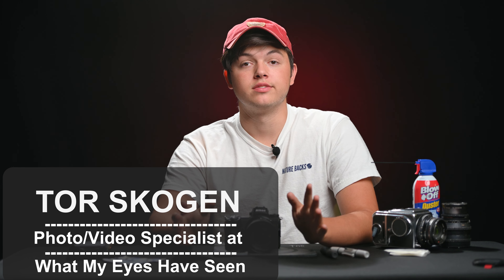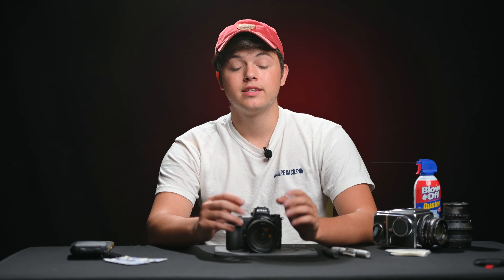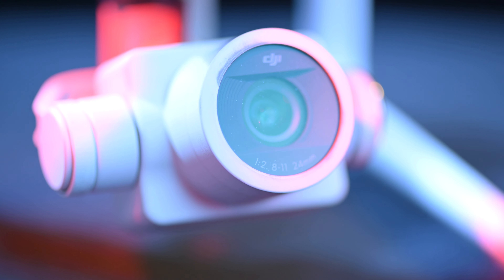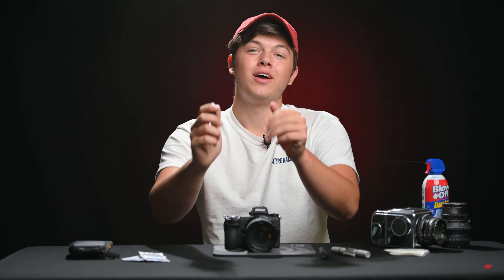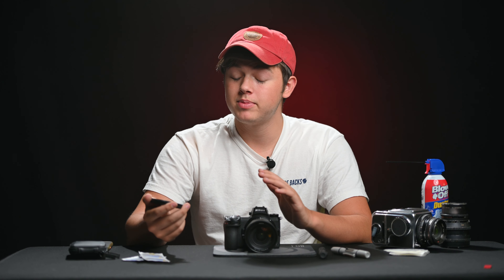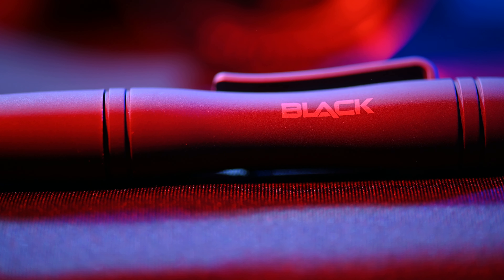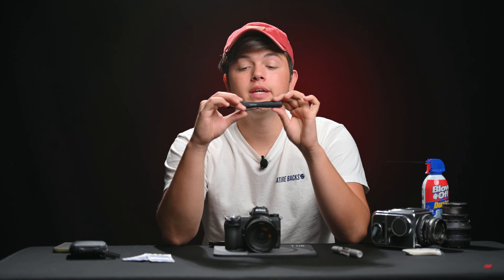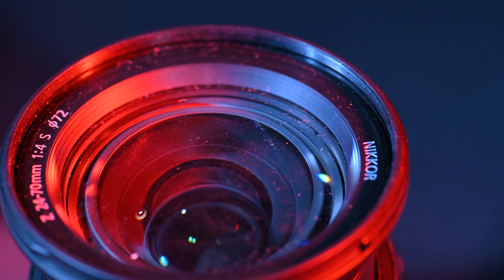Cleaning your lens is EASY!!! The simplest way to clean your lens on the go!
Lens Pens are convenient tools to keep your lens clean at an affordable price. We also have an ever expanding catalog of reviews so please consider giving them a watch!
Here are some different products you might be interested in.
Nikon Lens Pen
A Cheaper Option
Cleaning wipes
Canned Air
Our Favorite Electric Scooter